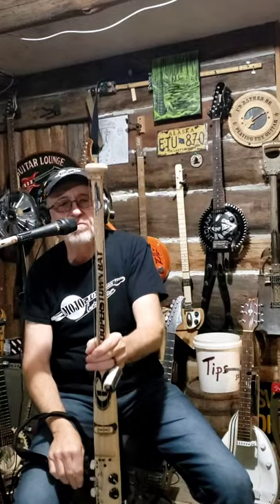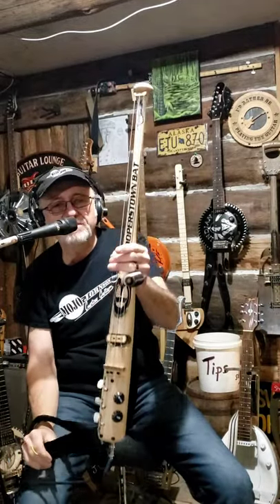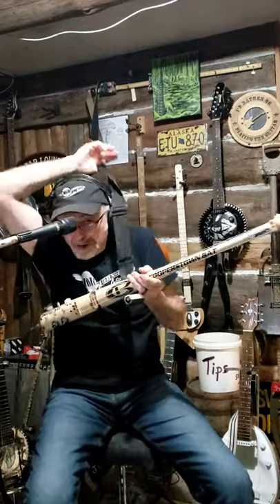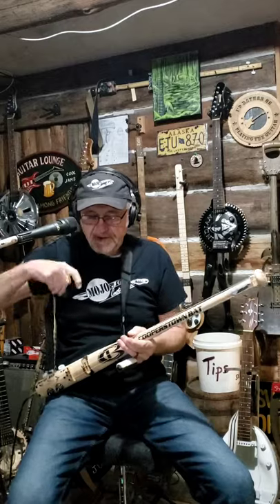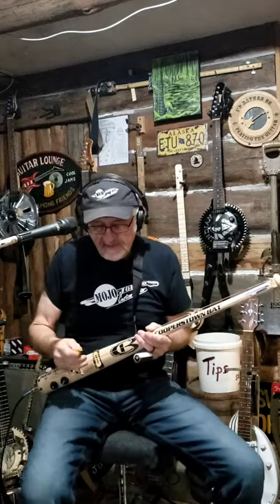Baseball Bat Guitar built & played by Terry Mojo Johnson of Mojo Johnson Guitars.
This is a short demo of the Baseball Bat guitar built and played by Terry Johnson.

AMAZON MUSIC, CD# 2

AMAZON MUSIC, CD#3